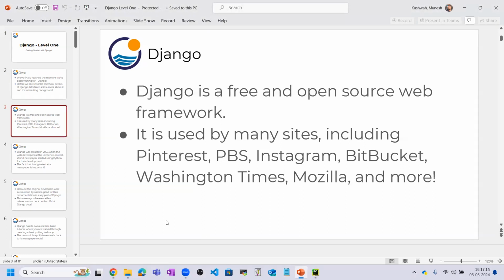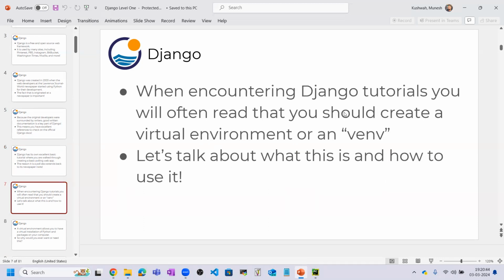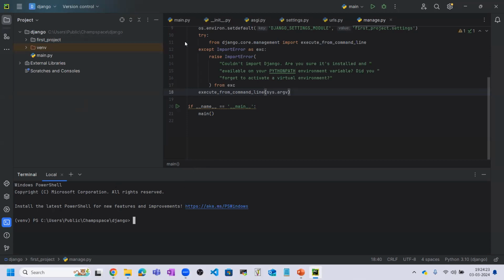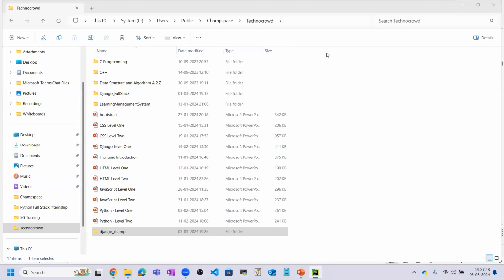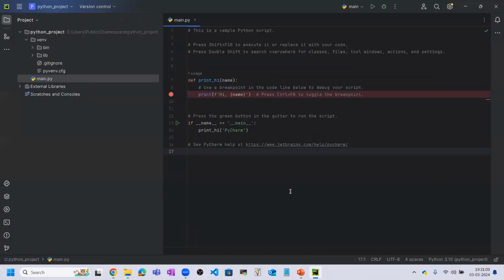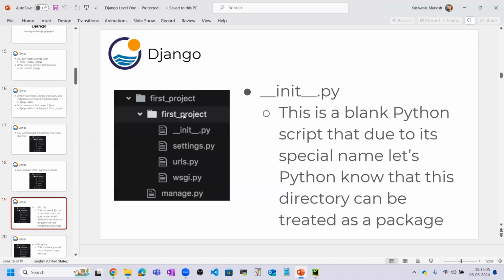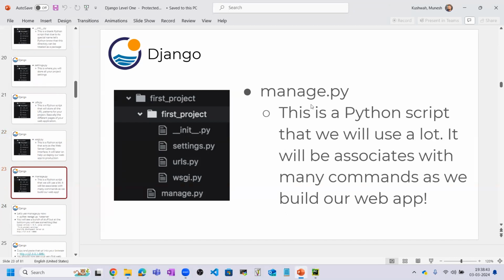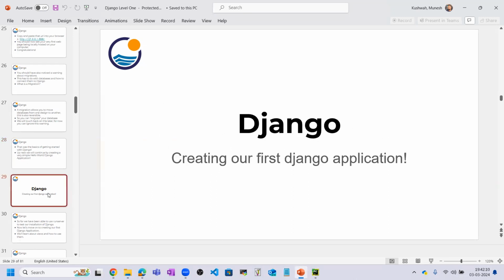Django Python Framework introduction - First Project